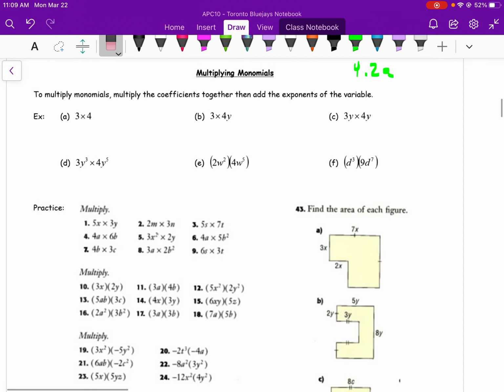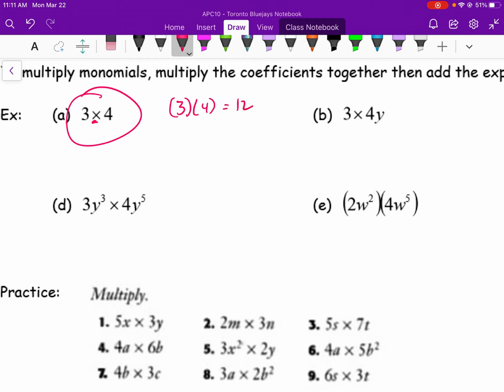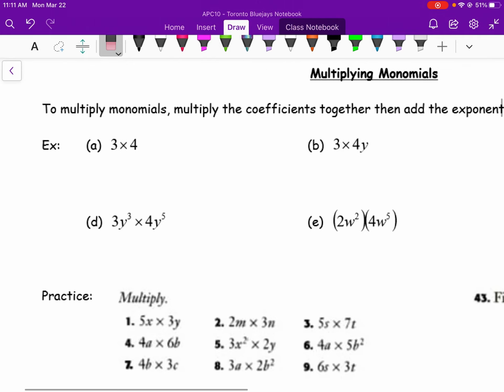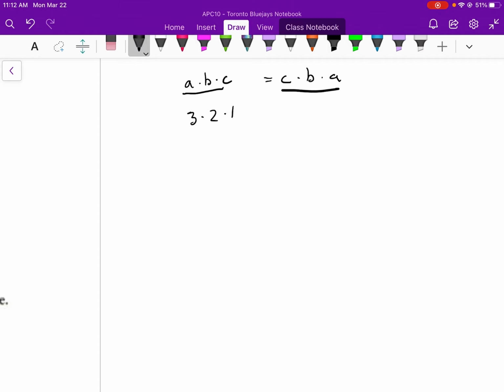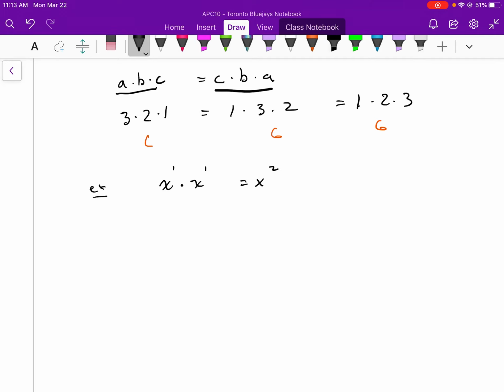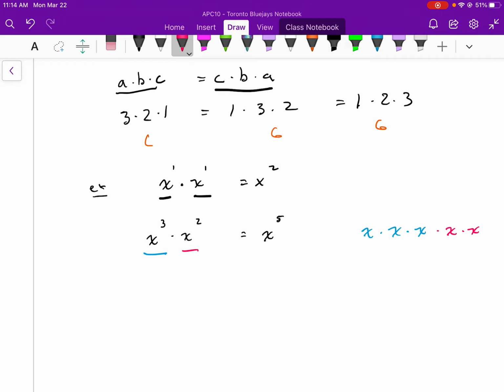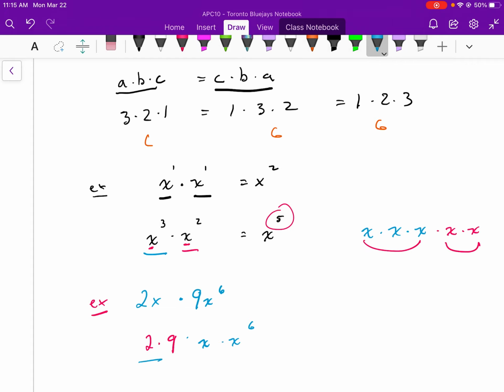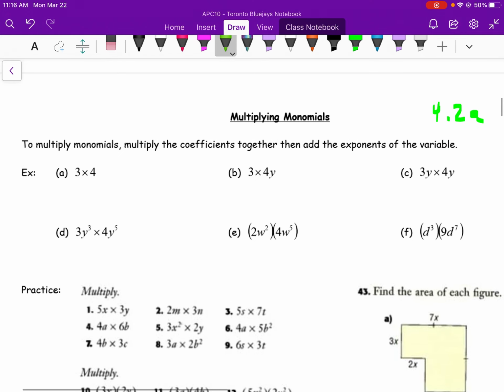APC10 4.2a Multiplying Monomials